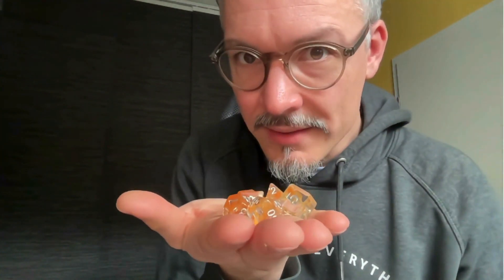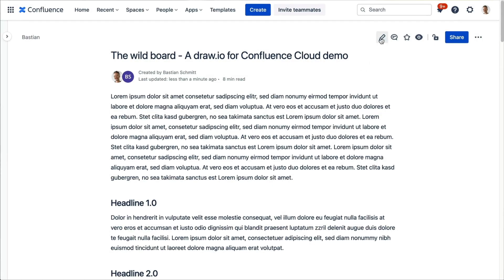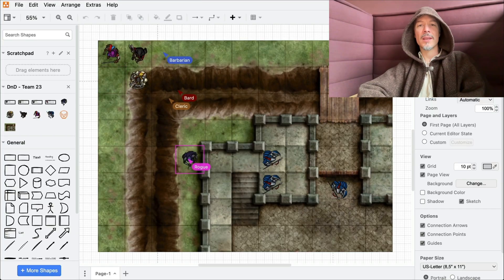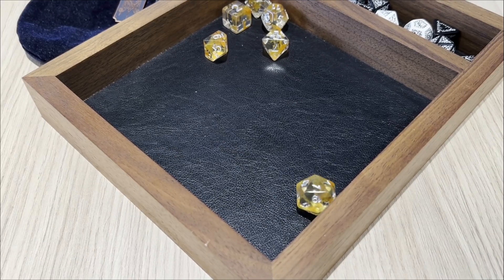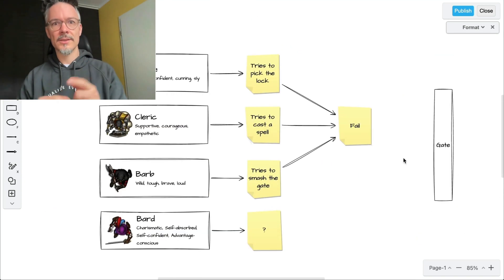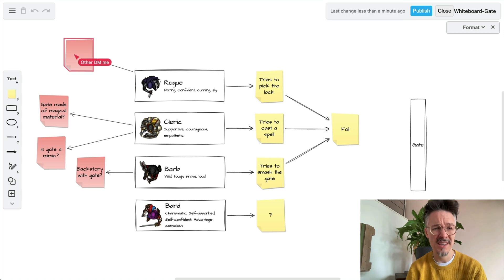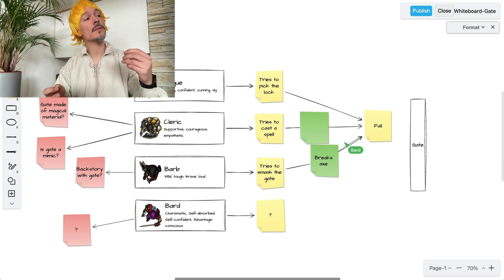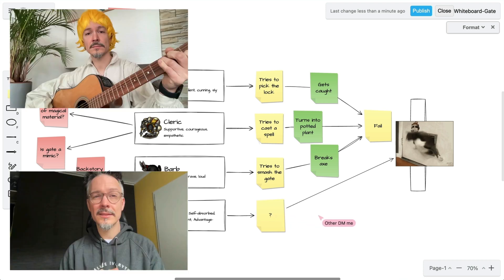draw.io - A (Dungeon) Masterpiece - Team '23 Digital Demo Session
In this video, our Diagram & Dungeon Master Bastian Schmitt will take you on a journey through a draw.io use case, but with a twist: he plays a variety of hilarious DnD characters along the way. From an insidious Rogue to a hopeless romantic Bard, Basti's acting skills are truly on display in this video!

We hope you enjoy watching this very special Digital Demo!